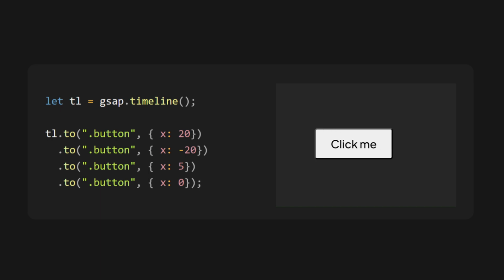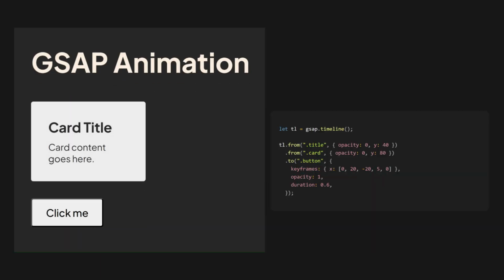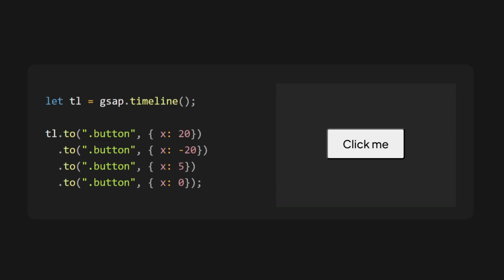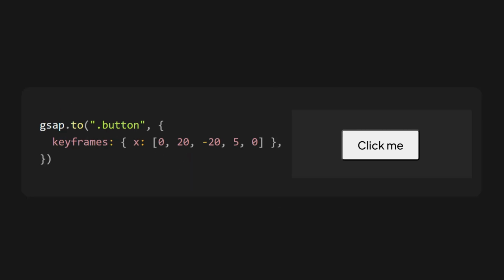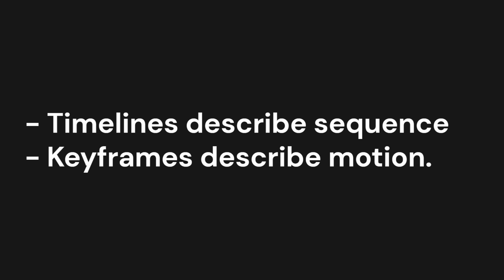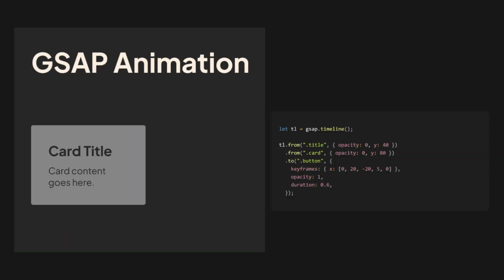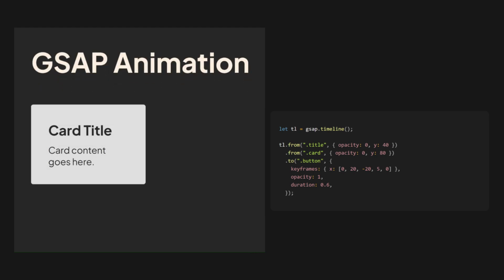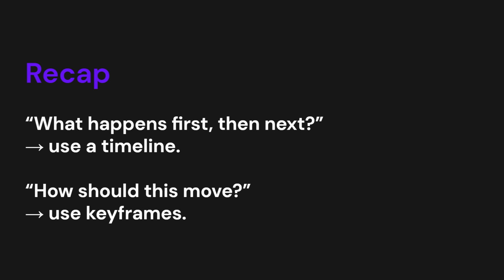Create gsap like a pro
Want to stop guessing and start building animations with GSAP like a pro?

In this video, you’ll finally understand the real difference between GSAP Keyframes vs Timelines — and when to use each one.

Most developers learn GSAP by copying snippets… which leads to messy animations and confusion later.
Today we fix that.

we’ll learn:
• Why your keyframes don’t behave like CSS keyframes
• Why rotations feel “out of sync” with movement
• When to use tweens, timelines, and keyframes correctly
• The mental model that makes complex animations simple
• A practical demo you can reuse in real projects

If you build animated or interactive websites, this will save you hours of frustration.